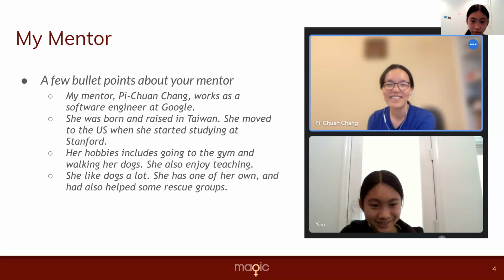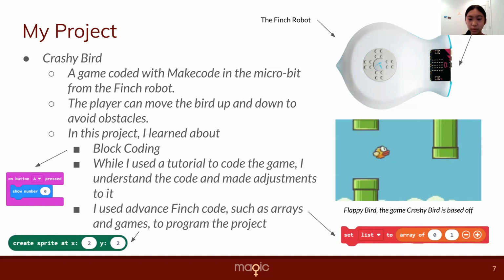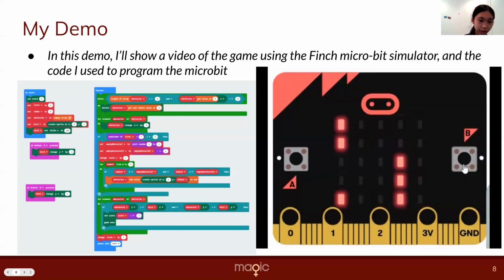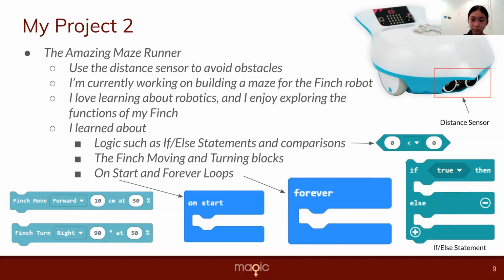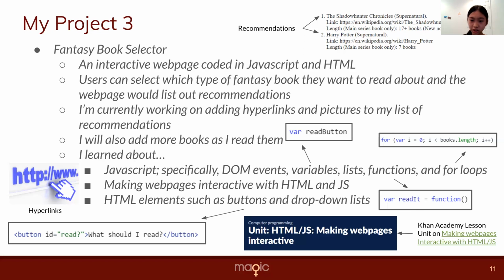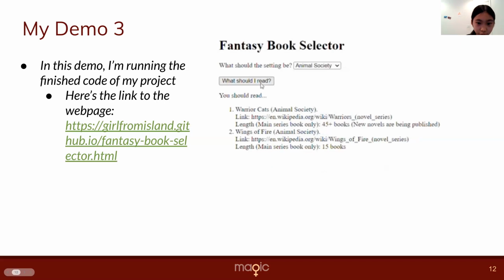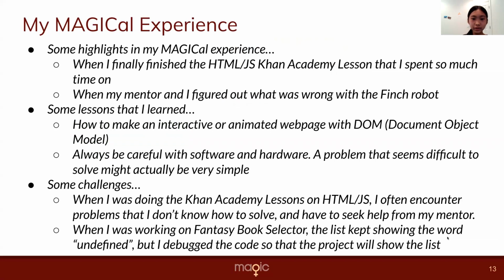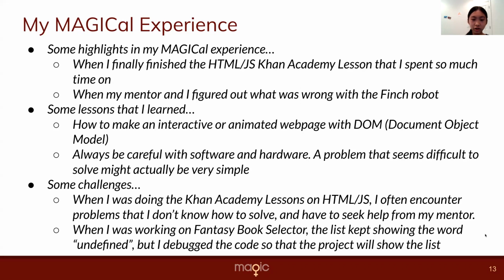Presentation by MAGIC mentee Olivia H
MAGIC mentee Olivia H's presentation at the 2023 Milpitas Unified School District (MUSD) Final Presentation Event  in May 2023. Mentor: Pi-Chuan C